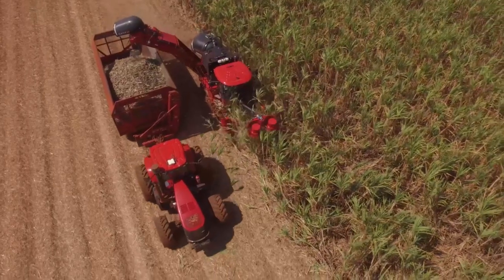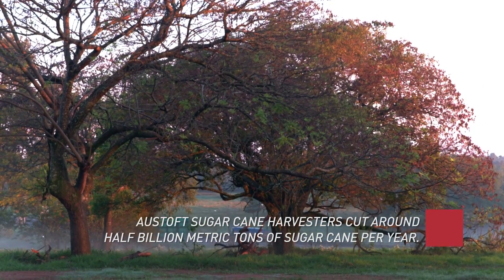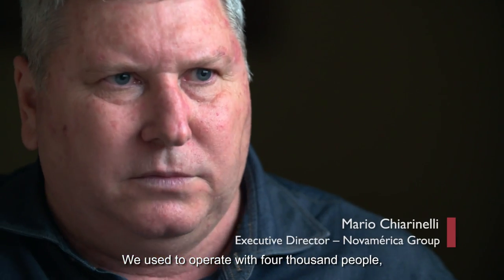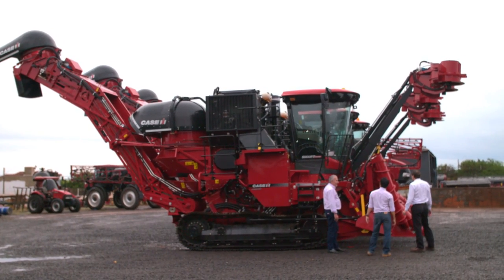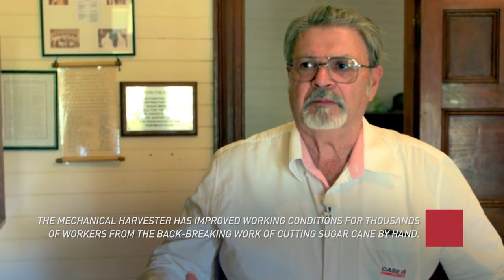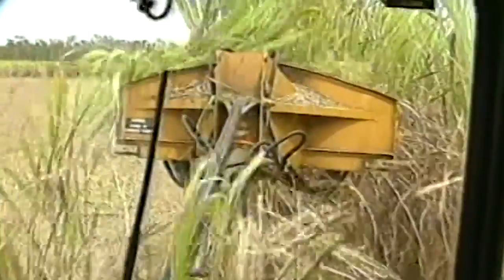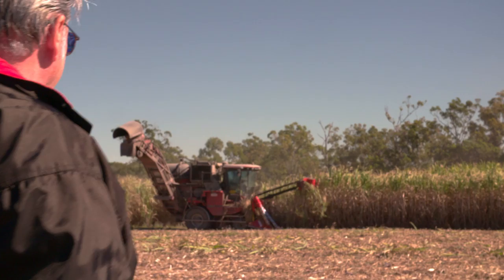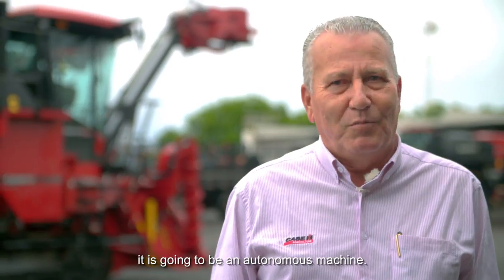Behind the Wheel: “Simply The Best” – 75 Years Of Mechanized Sugar Cane Harvesting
This Behind the Wheel webisode provides a snapshot of the history of sugar cane harvesting. Using archive footage, photographs and interviews with past and present employees, it pays tribute to the pioneering Toft brothers, who invented the world’s first mechanized sugar cane harvester in 1944.